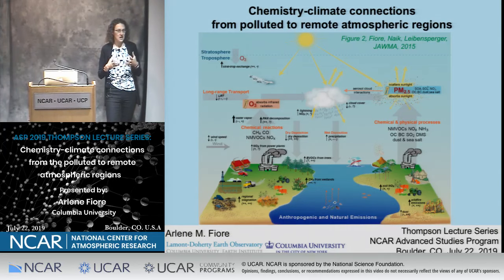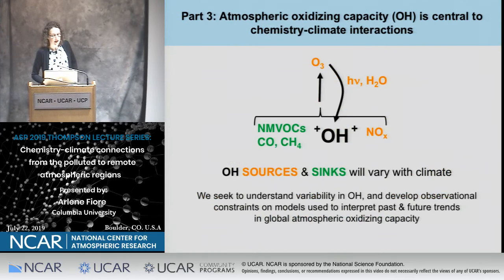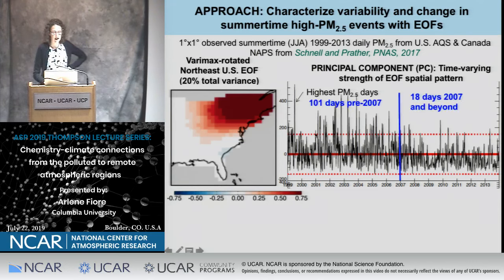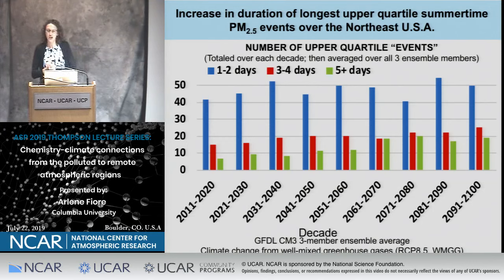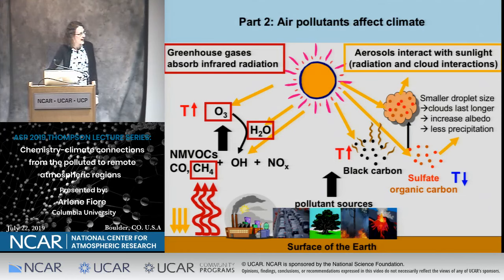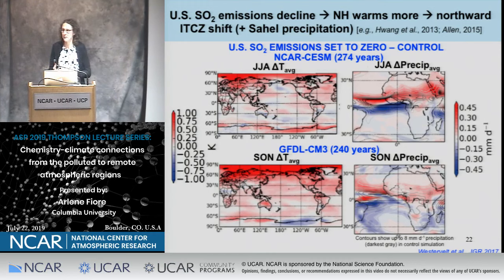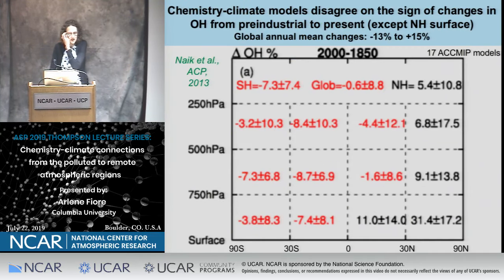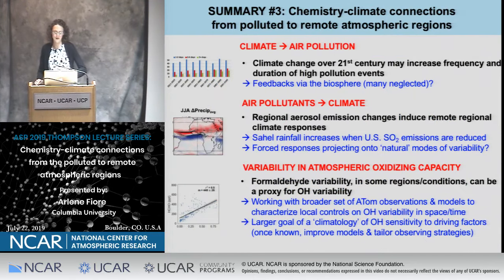Chemistry-climate connections from the polluted to remote atmospheric regions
The NCAR Thompson Lecture Series is one of the the career development services ASP provides to postdoctoral fellows at NCAR. Every year, a Thompson lecturer is selected by the postdocs and invited to NCAR for a 3-day visit to spend time with them and other early-career scientists at NCAR.

In this Thompson Lecture, Arlene Fiore of Columbia University discusses the interaction between air pollution and climate.